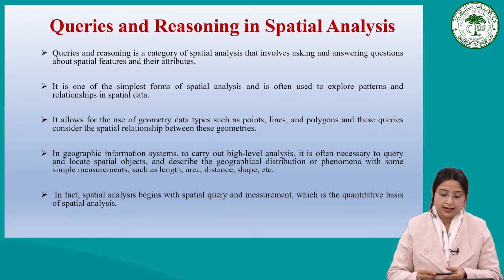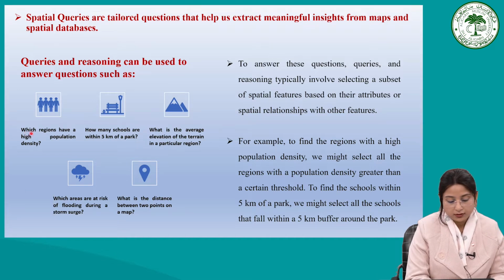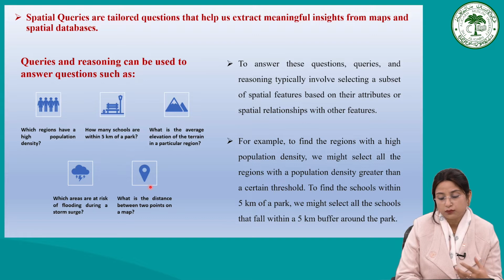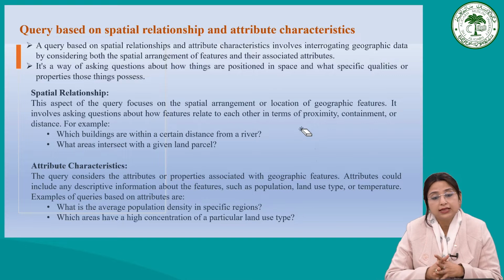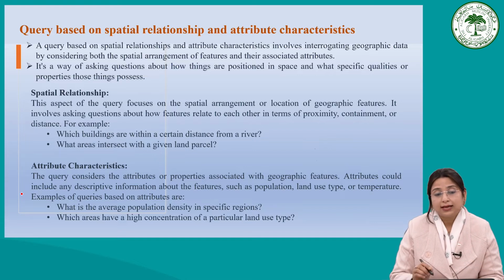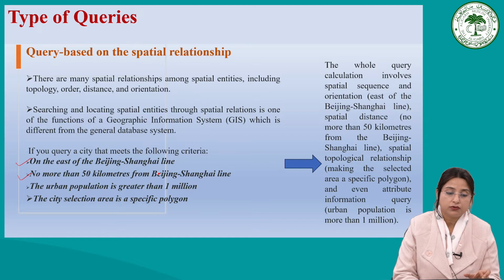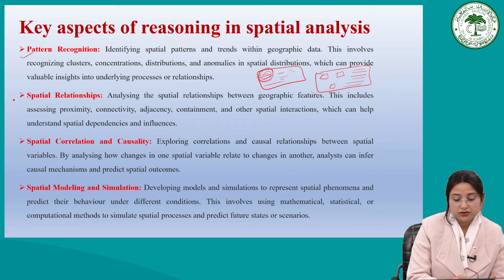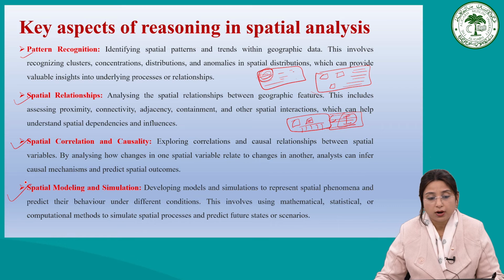Query and Reasoning in Spatial Analysis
Spatial Query and Reasoning with examples; Importance and Functionality of spatial query and reasoning; application of spatial query and reasoning